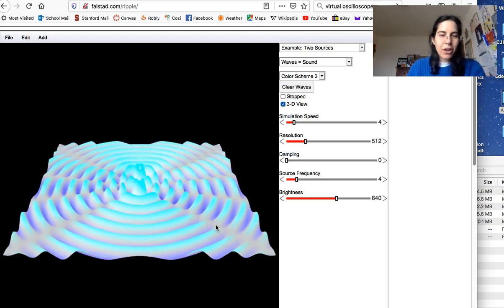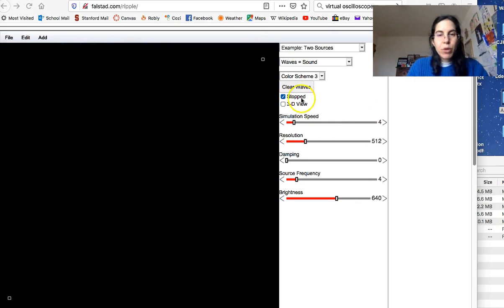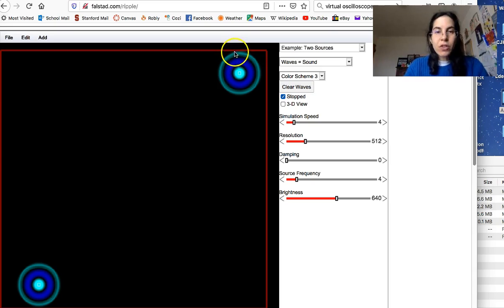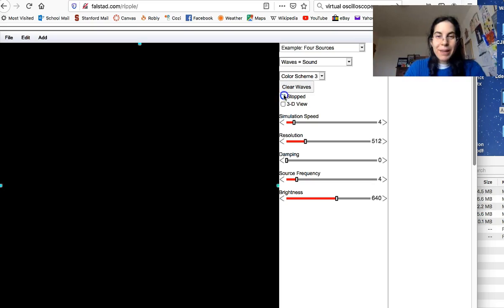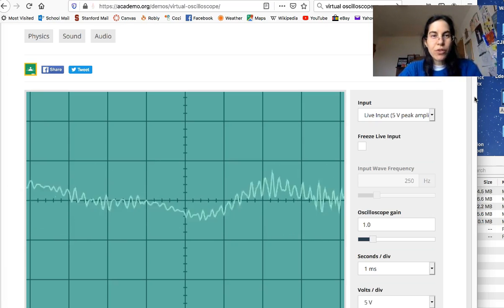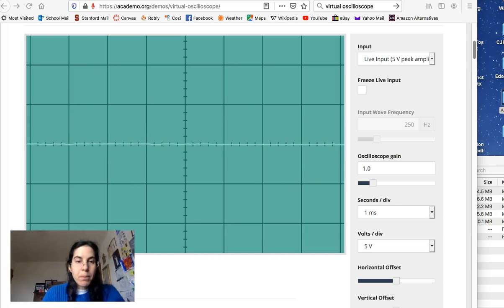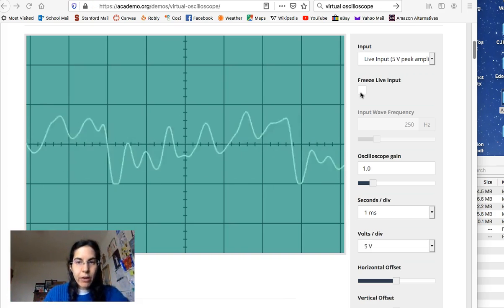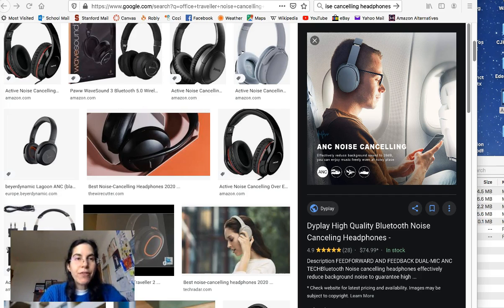Acoustical Interference: Noise Cancelling Headphones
to experiment with constructive and destructive interference in sound waves.